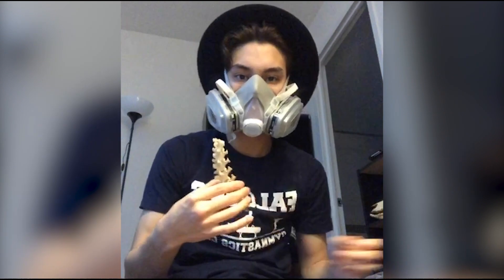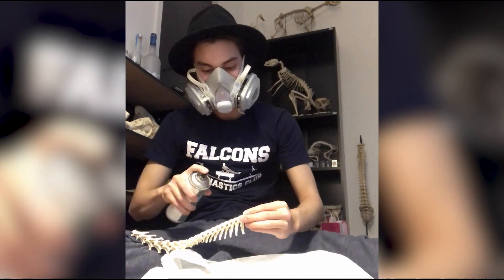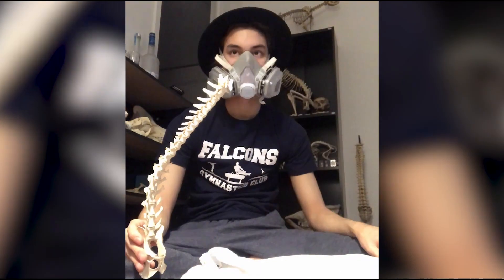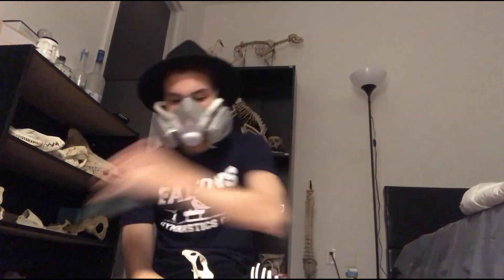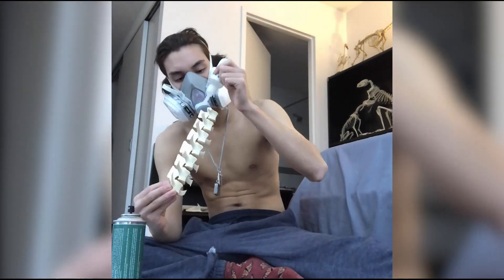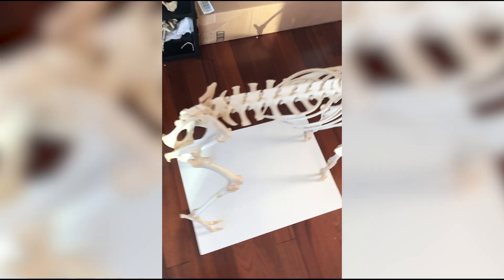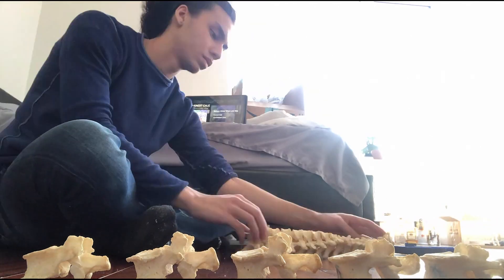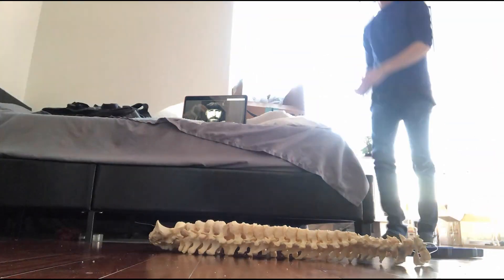Articulating Animal Bones!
Hey guys!
 I just wanted to post. a quick video, things have been super busy lately so. here is just a fun video of me articulating a red fox skeleton and a Nubian goat! this is one of the most important skills I have learned in my field!  I hope you guys enjoy it!

Video edited by Alex S